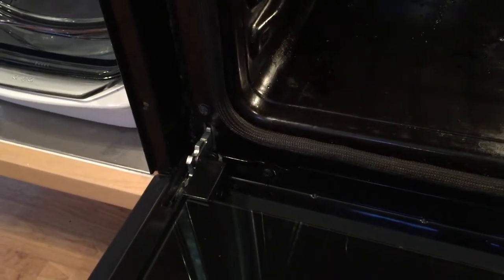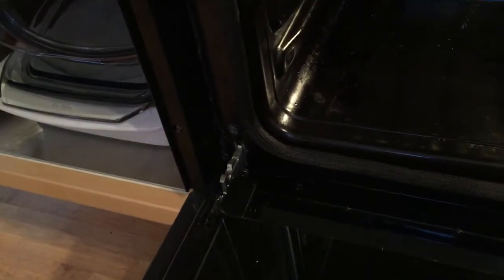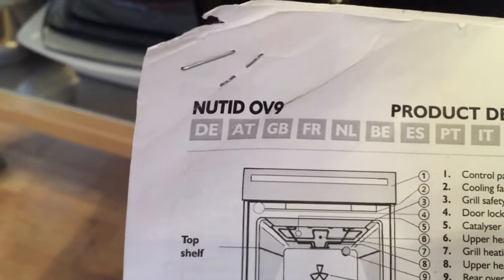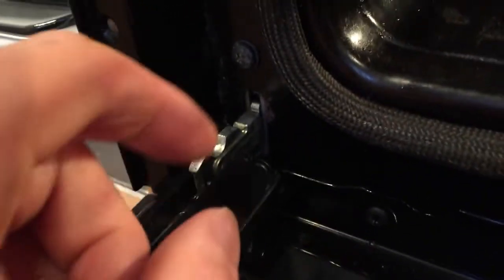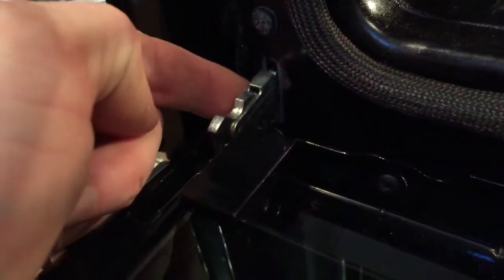Remove Door from IKEA Nutid OV9 Oven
Easy when you know how! Essentially: Fold down the clips, partially close the door, and lift it out!